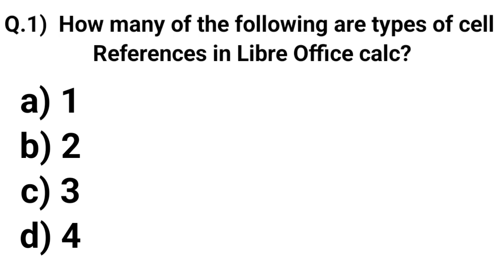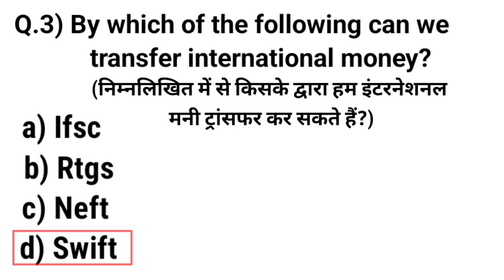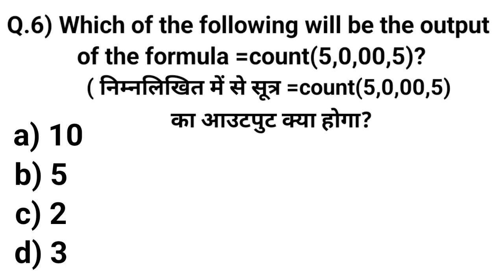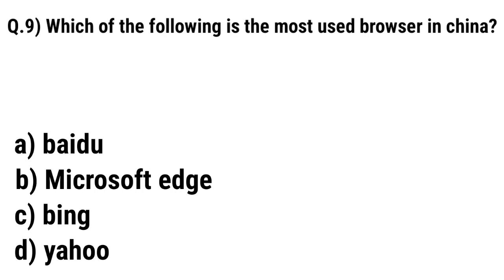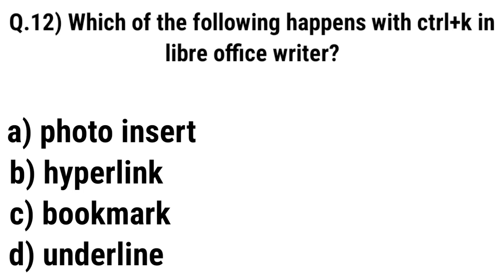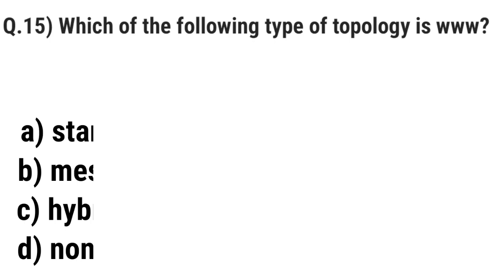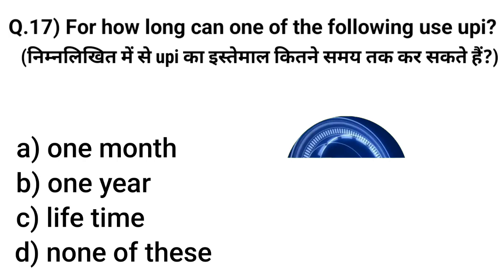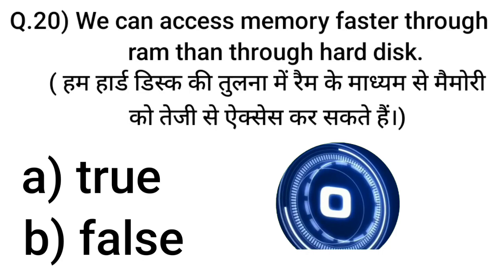CCC exam preparation 2024||CCC exam pattern 2024|CCC exam syllabus 2024|CCC previous question paper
Good luck all students
welcome to our you tube channel ii exam teach

ccc exam
ccc exam preparation
ccc exam preparation 2024
ccc exam pattern 2024
ccc exam syllabus 2024
ccc previous question paper
ccc previous question paper with answer
ccc previous question answer in Hindi and English
ccc important question answer in Hindi and English
ccc important question answer in English and Hindi
ccc exam paper
ccc exam preparation
ccc exam preparation January 2024
ccc important MCQs
ccc exam 2024 new syllabus
new syllabus for ccc exam 2024
ccc model paper
ccc model paper 2024
ccc old paper
ccc neilit exam